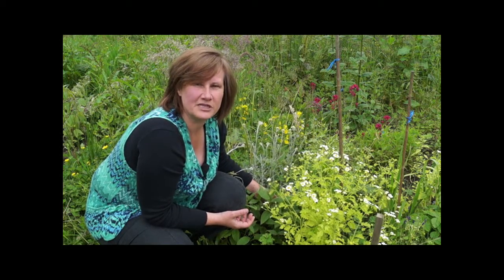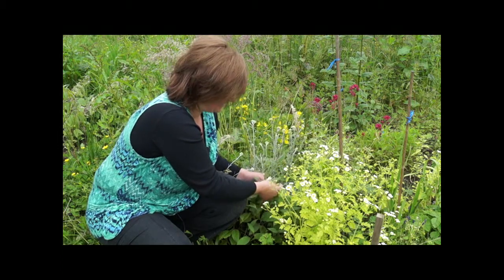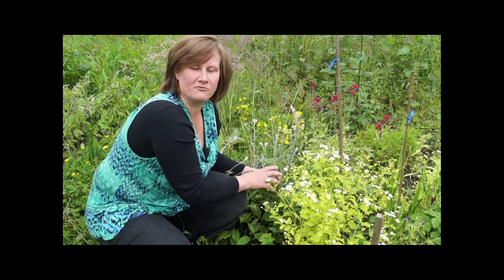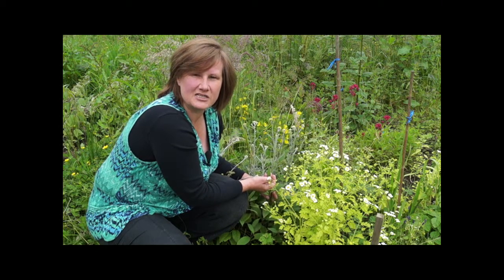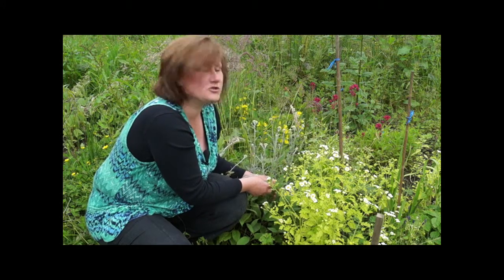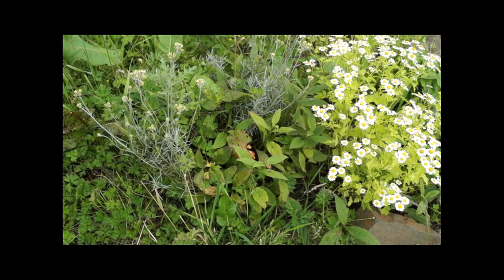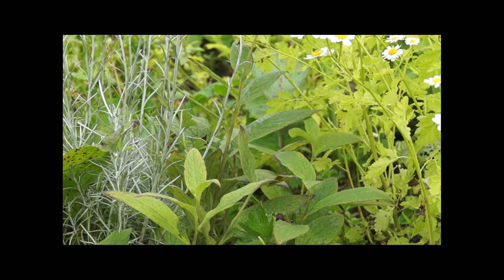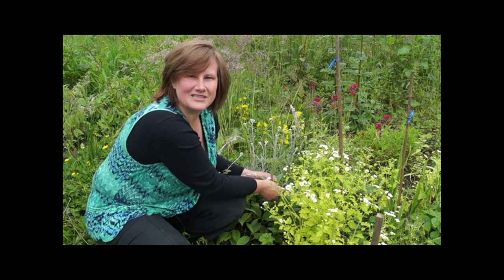Comfrey contains allantoin, helping skin cell renewal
At Napiers we use comfrey (Symphytum officinale) in quite a few of our skin creams as it is fantastic for preserving skin elasticity. It binds the connective tissue together, helping your skin to remain soft and supple. Comfrey extract also helps to renew & stabilise collagen, and maintain elastin, two critical proteins that support connective tissue and capillary walls. Monica talks about common comfrey's use in cosmetics, its safety and also its traditional use in herbal medicine clinics.